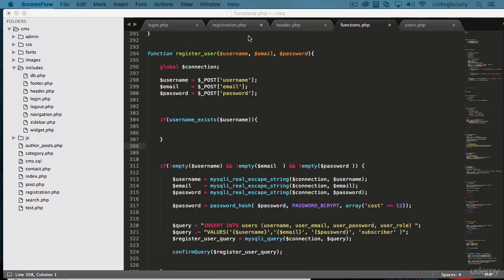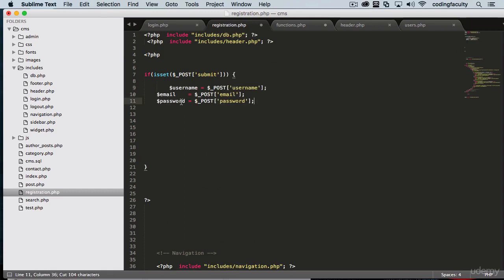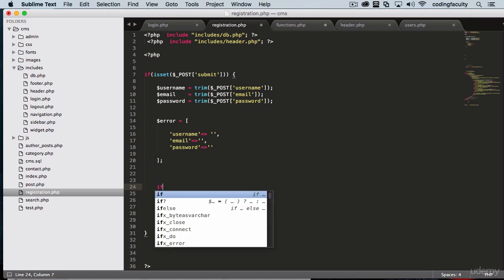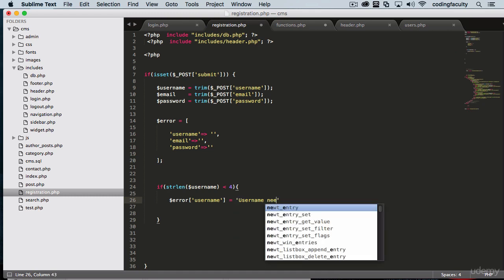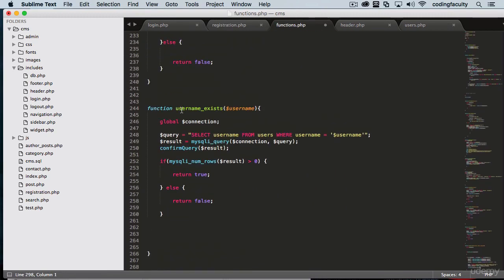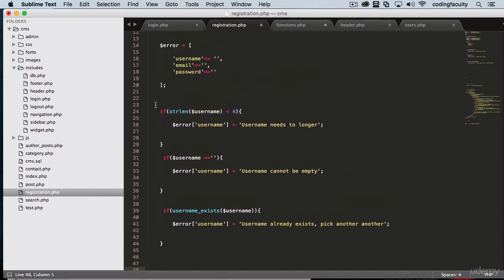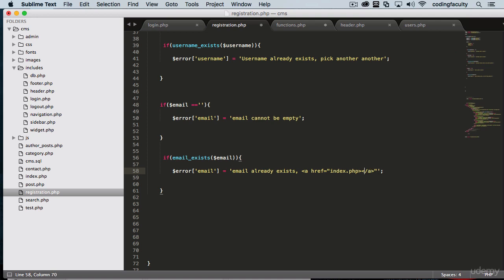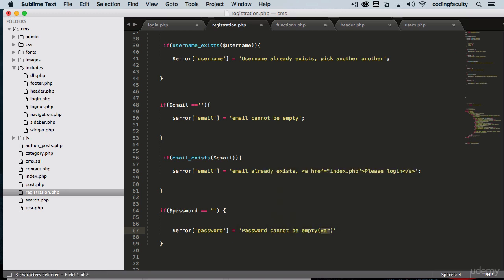4 Validation for registration - NEW REGISTRATION SYSTEM - PHP COURSE CMS PROJECT